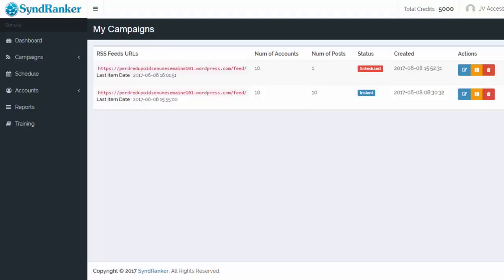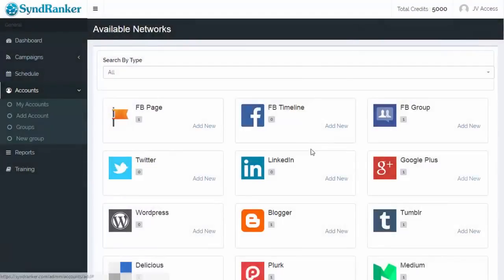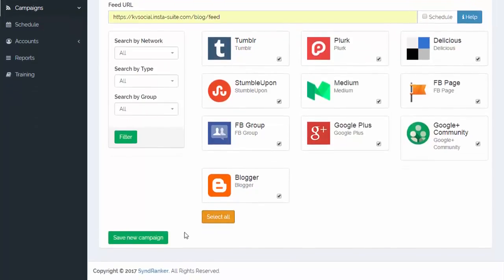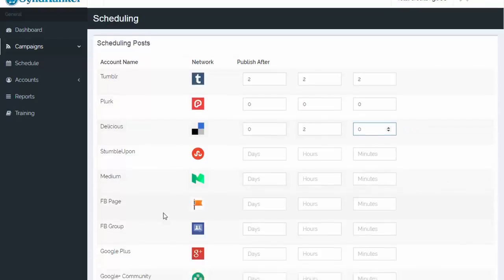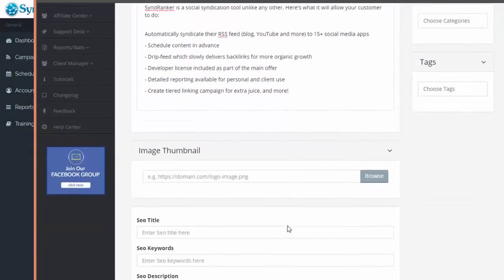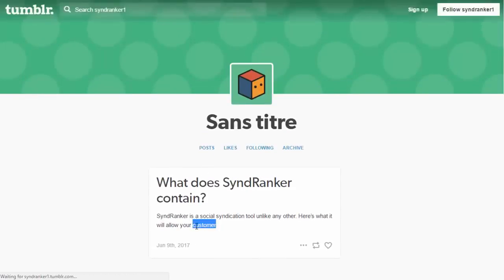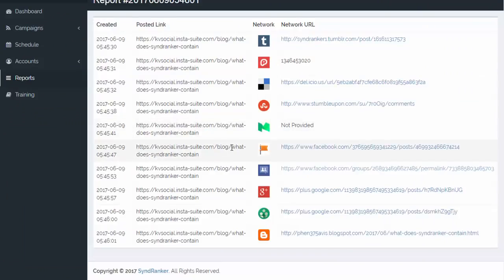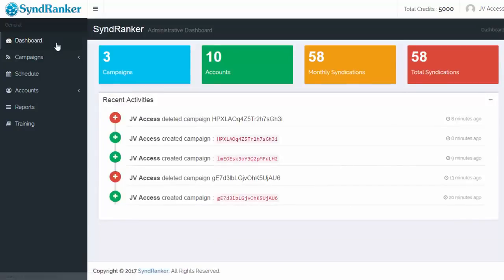Demo SyndRanker,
What is Demo SyndRanker, About?

SyndRanker is a social syndication tool unlike any other. Here's what it will allow your customer to do:

- Automatically syndicate their RSS feed (blog, YouTube and more) to 15+ social media apps
- Schedule content in advance
- Drip-feed which slowly delivers backlinks for more organic growth
- Developer license included as part of the main offer
- Detailed reporting available for personal and client use
- Create tiered linking campaign for extra juice, and more!

***SyndRanker BONUS Package***

Buy through my link and you will receive 12 FREE Bonuses valued at over $1200. . You will receive your bonuses in your JVZoo account.